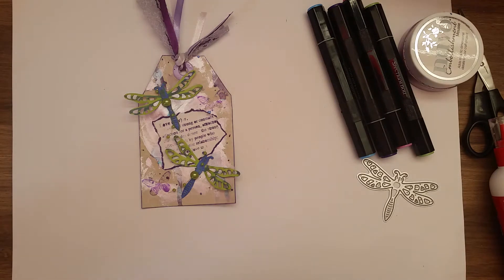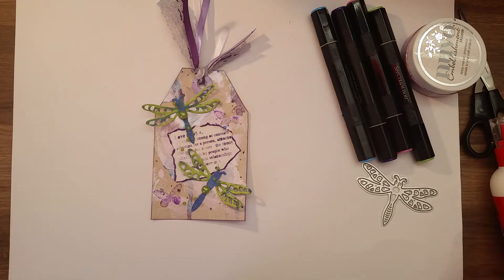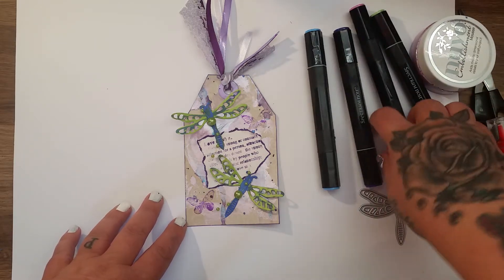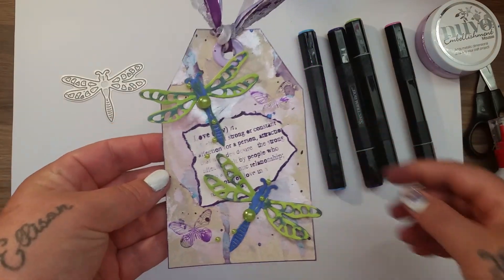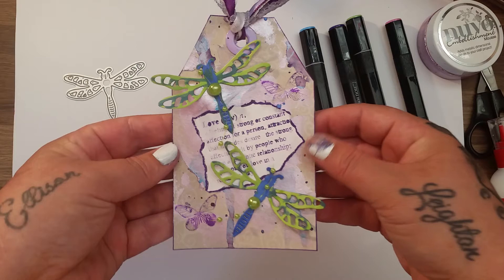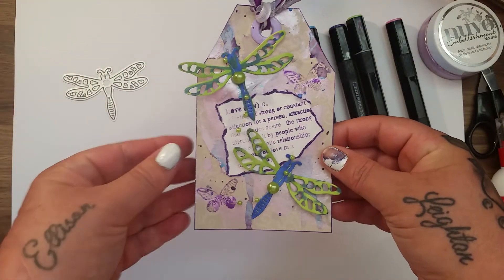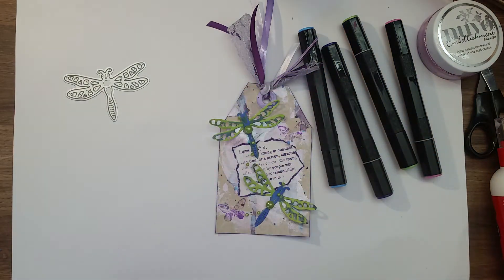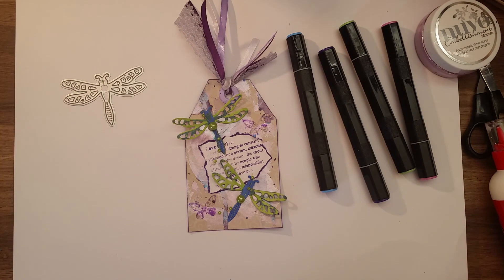Oh So Inspired Collab. July 2018..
For this month’s "Oh, So Inspired Video Hop", we were inspired by a tag created by Emma Williams of the "That's Life" blog.

You can click on the links below to get to each collaborator’s channel, or view the July videos here